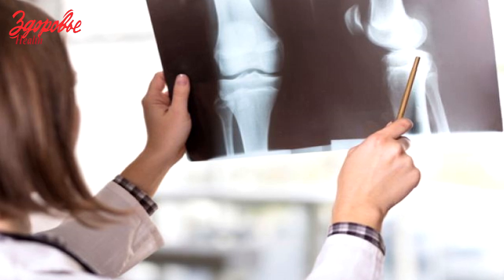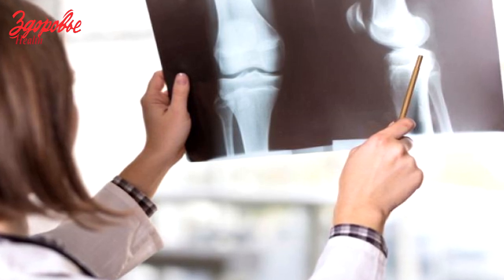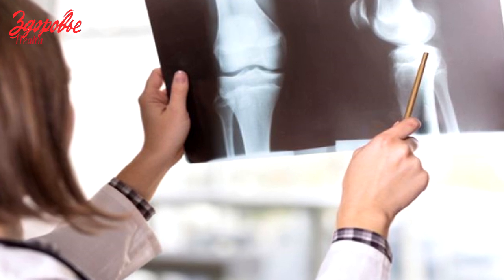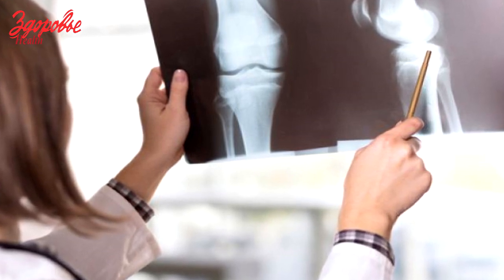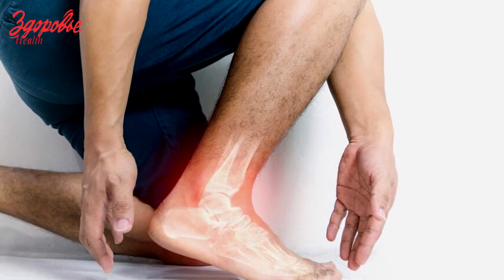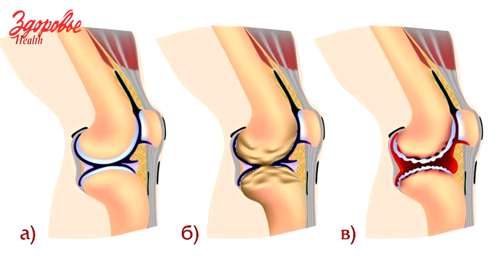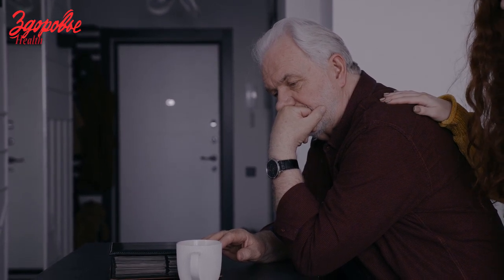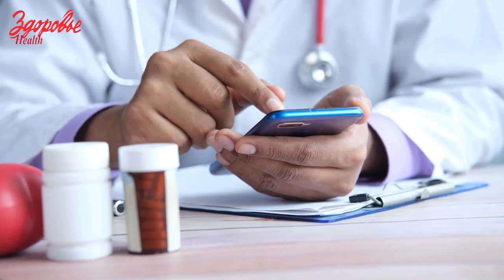ARTHROSIS. METHODS OF TREATMENT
Arthrosis is a chronic degenerative disease of the bone and joint system. This disease, like most degenerative chronic pathologies, may not manifest itself in the first stages and have unexpressed symptoms, or their complete absence. Therefore, the patient applies for stage 2-3, which requires either long-term treatment or, even, surgical intervention.

Hleb Vasiliev
Sports doctor. The doctor is a rehabilitation specialist